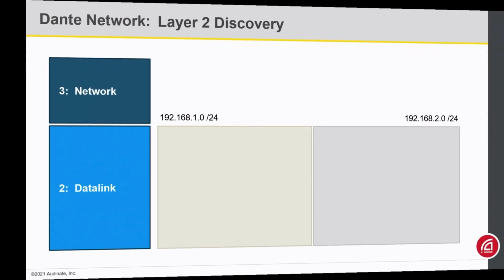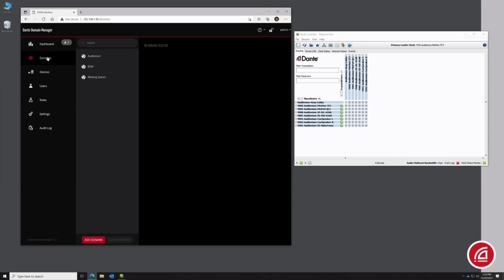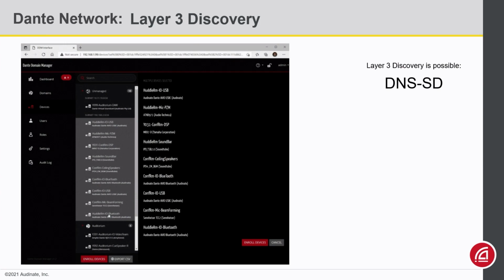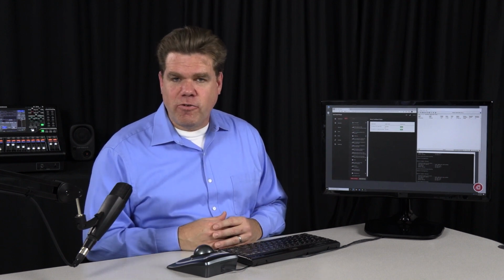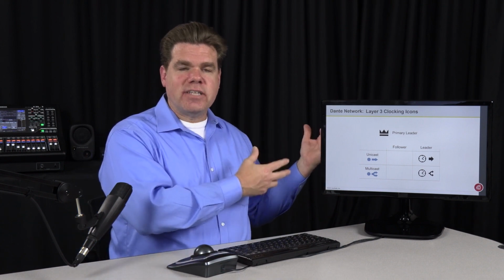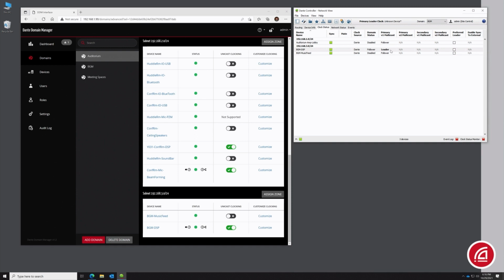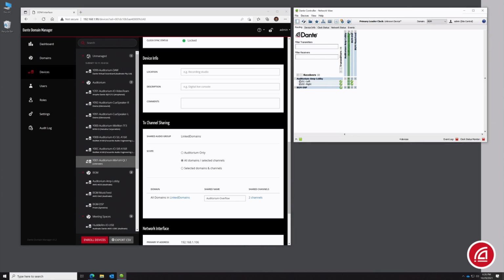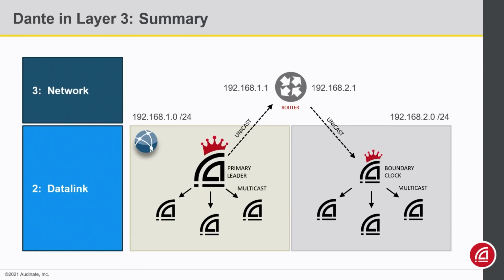Dante Level 3 (2nd Edition), Chapter 6: Dante in Layer 3 Environment & Role of Dante Domain Manager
As a Dante network grows, it often needs to expand beyond a single subnet. In this video, you’ll learn about Dante in a layer 3 environment. As you’ve learned in previous videos, mDNS works for discovery in a single subnet Dante network. In a multi-subnet environment, DNS-SD will be required to discover devices across multiple subnets. Sitting across all of this is Dante Domain Manager, which is used to manage and share audio across multiple subnets.

This video is a selection from the Dante Level 3 Certification course. The course and certification test are completely free! To watch the entire course and receive your industry recognized Dante Level 3,

Learn more about Dante Domain Manager and download a free 30-day trial